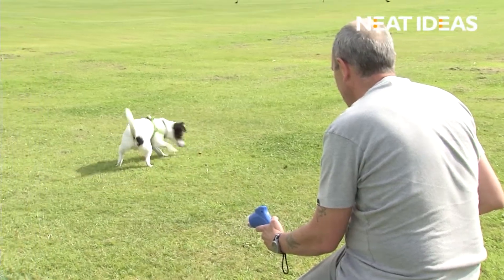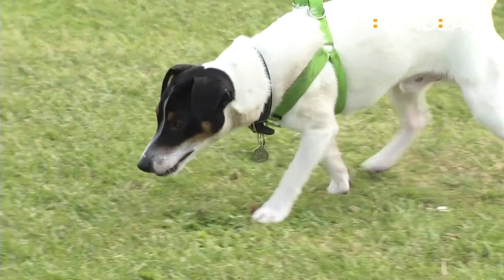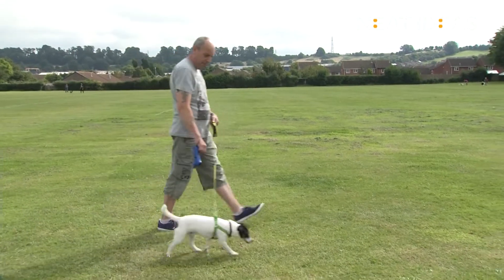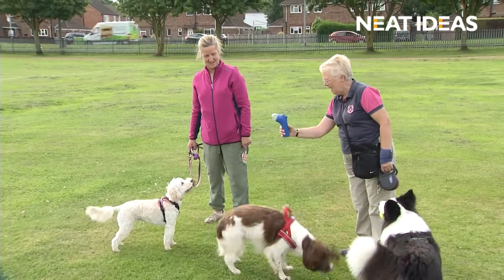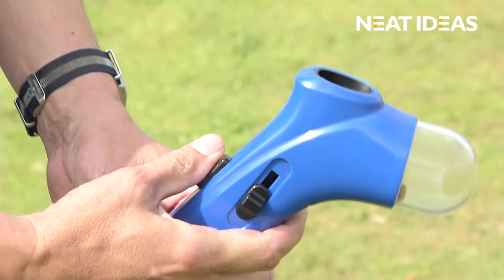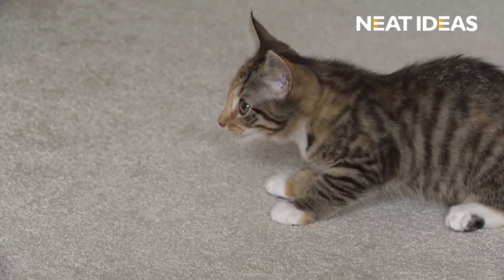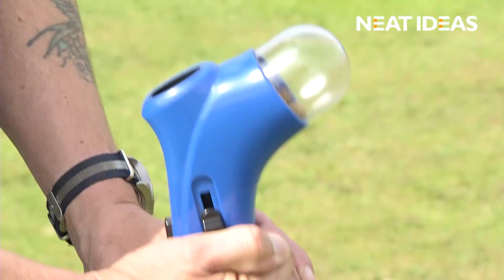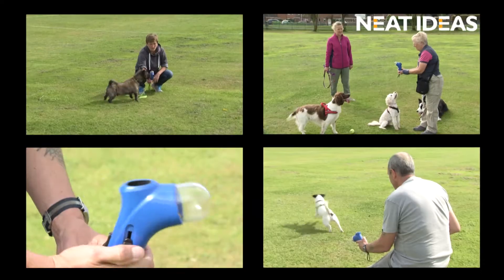Neat Ideas Treat Launcher H 1